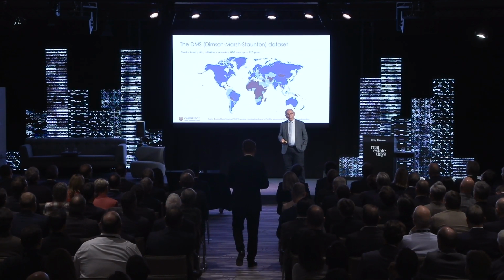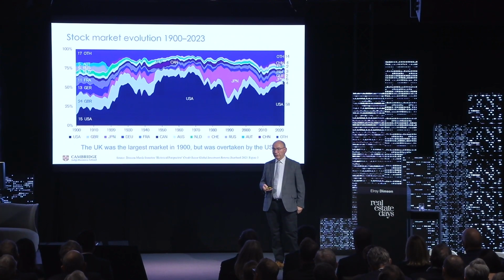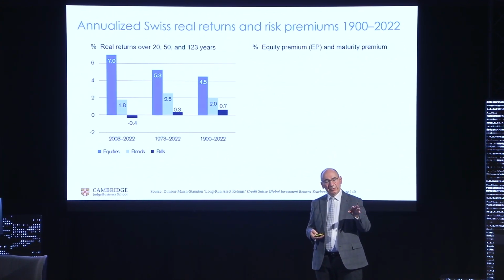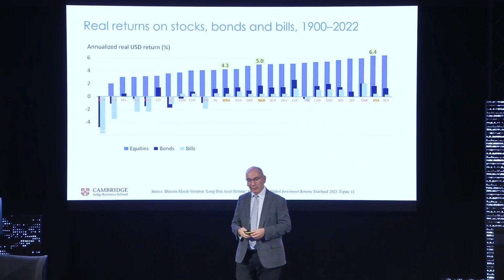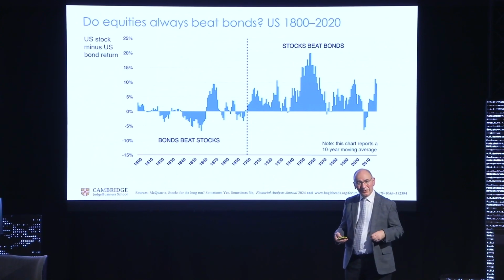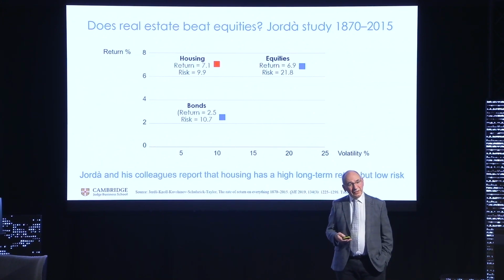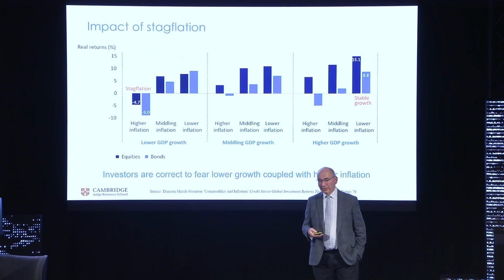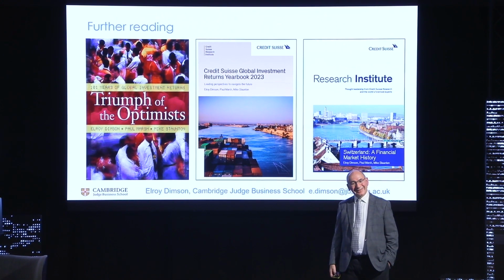Prof. Elroy Dimson - Real Estate Days 2023